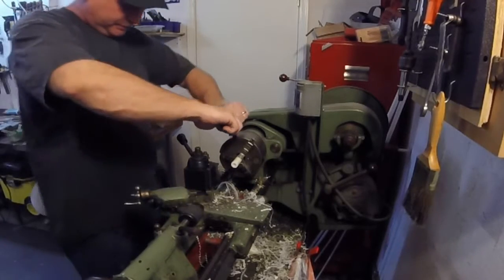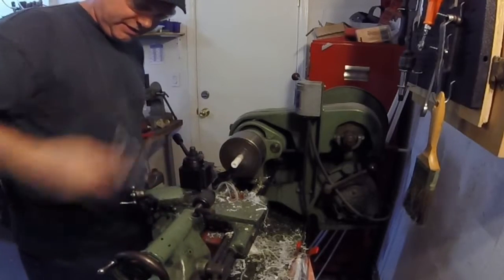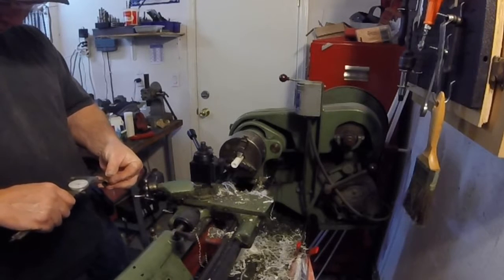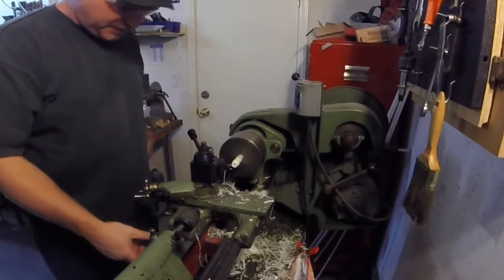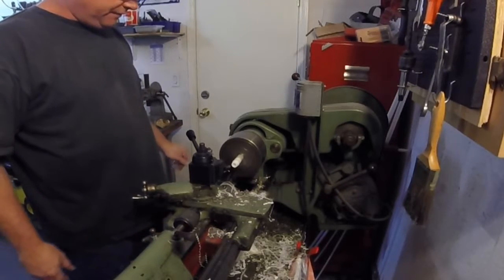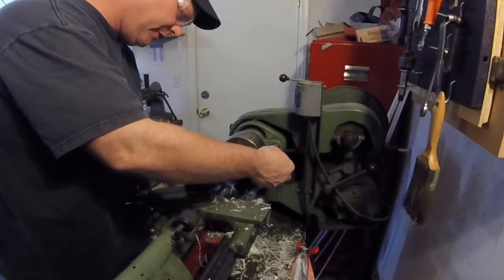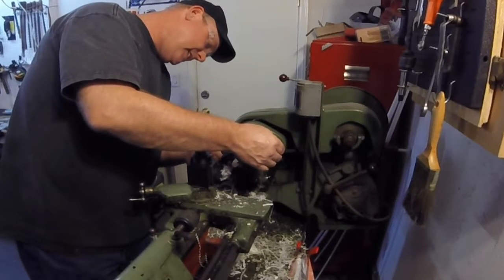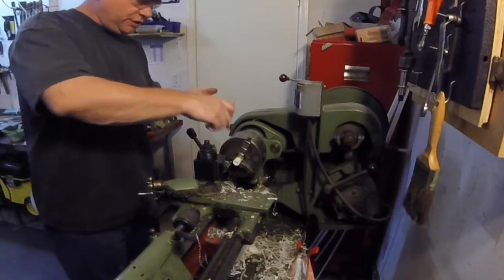Machining Delrin: Making a Bushing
i made a replacement bushing from delrin